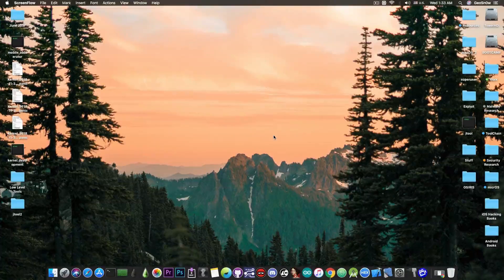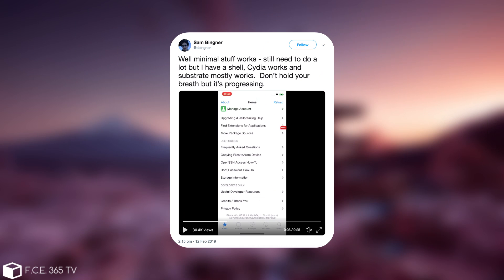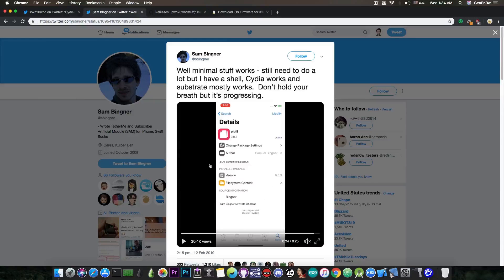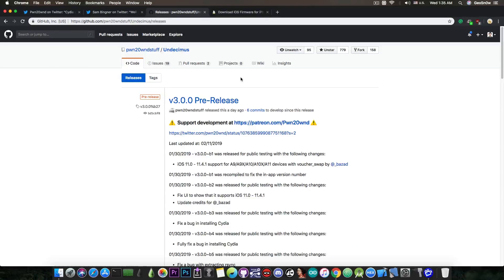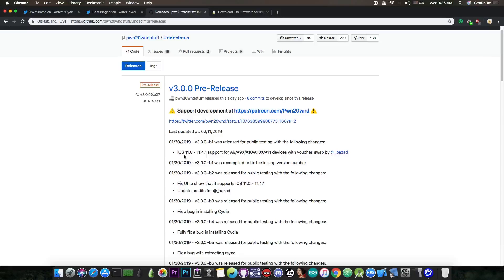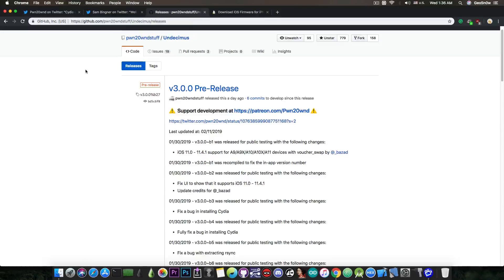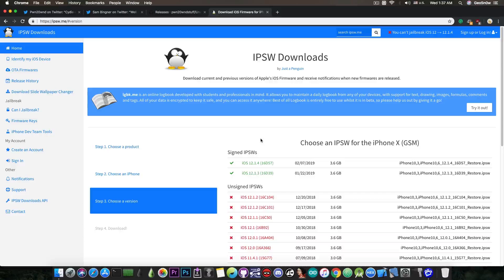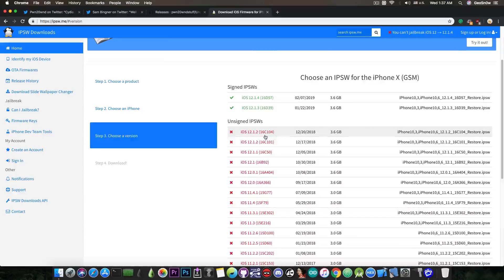iOS 12.1.2 / 12.0 Unc0ver JAILBREAK: CYDIA WORKING ON iOS 12 & Other News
▶ iMyFone LockWiper is able to remove Apple ID and bypass screen passcode from iPhone/iPad/iPod Touch (NOT iCloud).

In today's video, we're discussing the latest iOS 12 Jailbreak news coming from developer Pwn20wnd and Sam Bingner. Sam has posted just a few hours ago a short clip on twitter in which he shows Cydia running perfectly fine on iOS 12 on what appears to be an iPhone X. He proceeds to install a tool of his through Cydia (likely from his repo) and the procedure works as expected. According to Sam, Cydia is working, he's got a shell and the Cydia Substrate is partially working. Definitely not there yet, but huge progress for the Jailbreak community. Saurik, the creator of Cydia has been actively helping the Unc0ver Jailbreak team to get things working for iOS 12. He has updated the Cydia Substrate which is closed-source and though more fixes are needed, we're closer than ever to the full jailbreak on iOS 12 everybody is waiting.

The Cydia Substrate is a very important component of the Jailbreak. It powers the tweaks. Without a form of substrate that does the injection, tweaks would not be able to load and carry their modifications to the stock iOS. So having a fully working substrate is not only important it is necessary. Past jailbreaks have used Substitute instead of Substrate, but since saurik has started working with the Unc0ver team a few months ago, we've switched back to using the tried and true Cydia Substrate following saurik's updates.